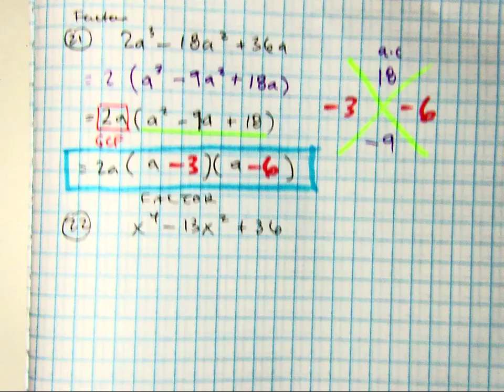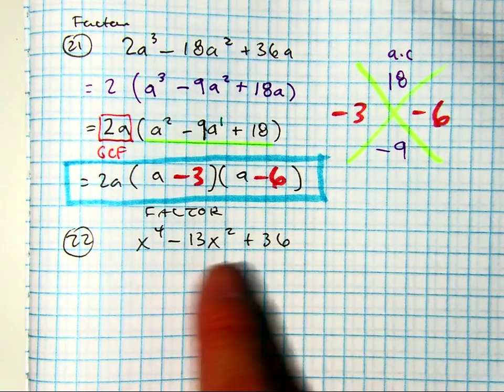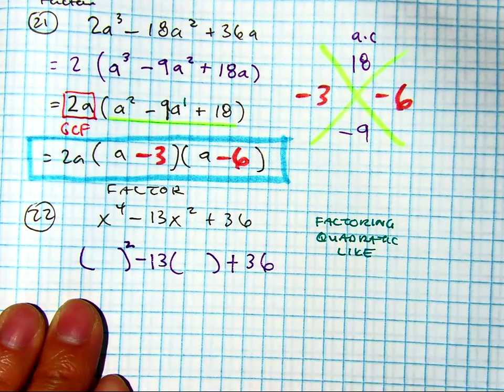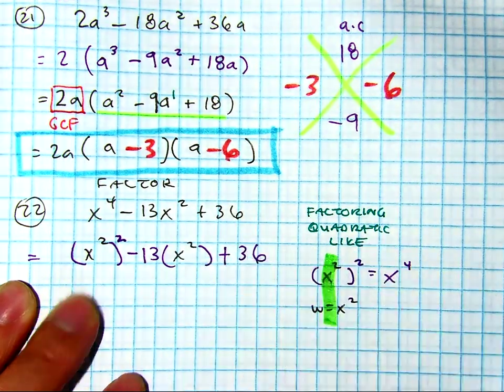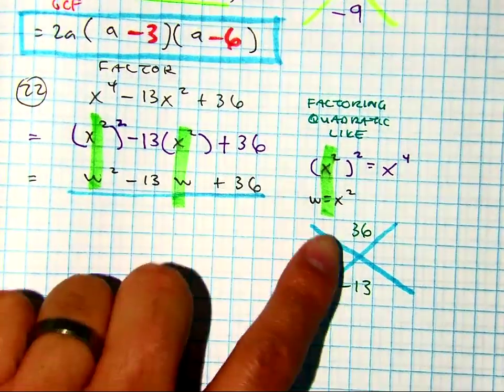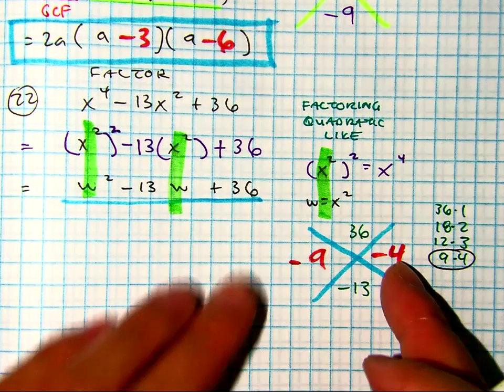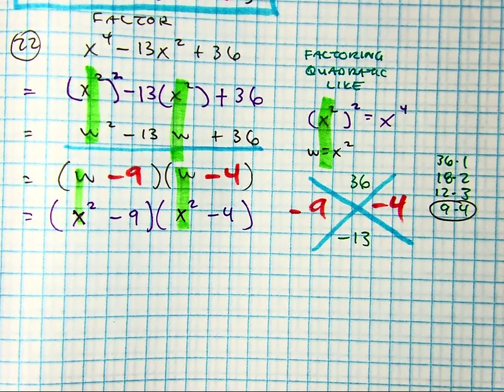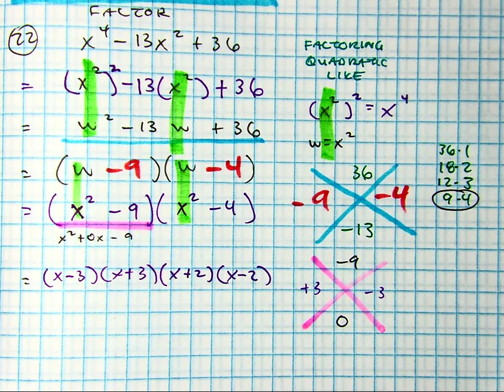factor polynomials ex C